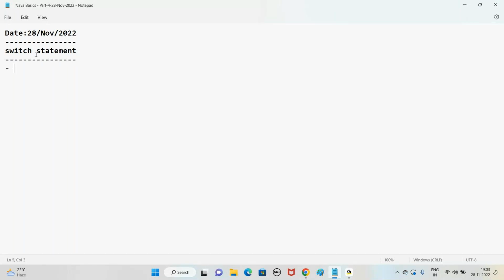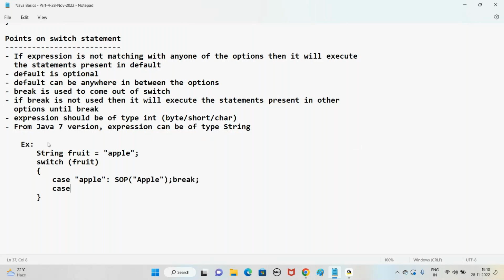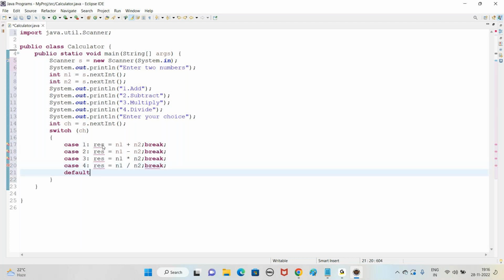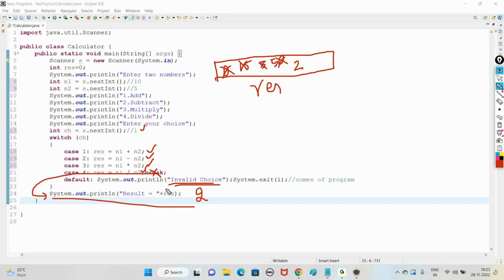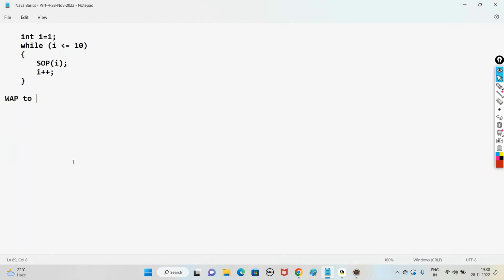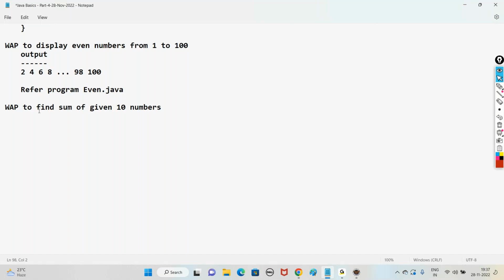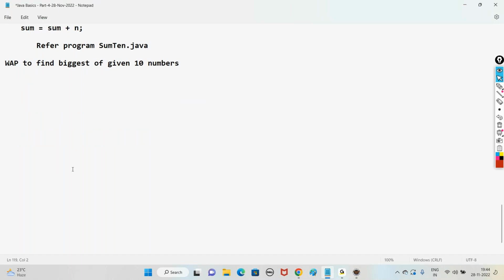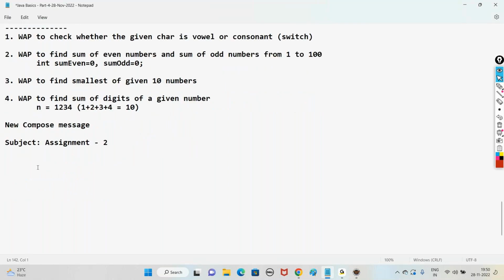Become a FULL STACK JAVA Developer in Just 50 Days | Switch statement and While Loop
- Core Java
- Hibernate Framework
- Spring Framework
- Web Services
- Microservices

switch statement
while loop